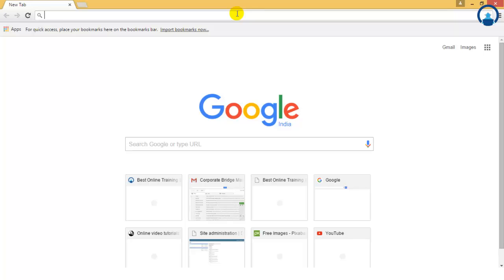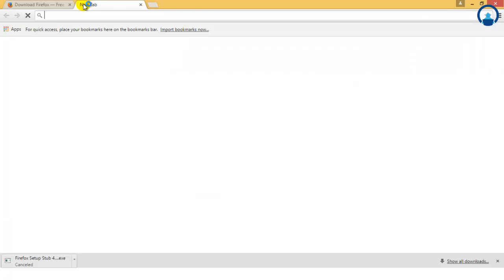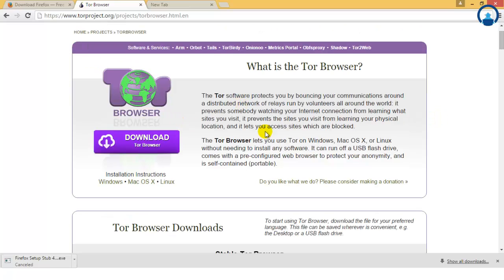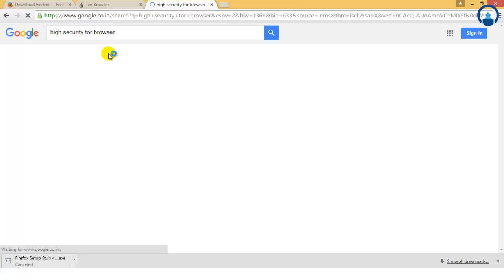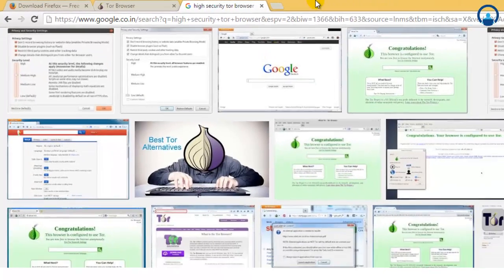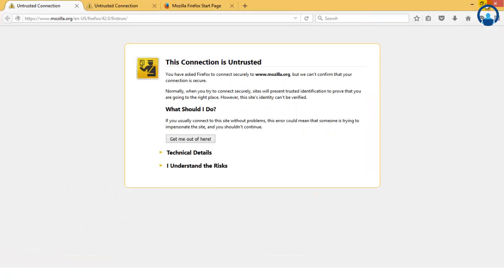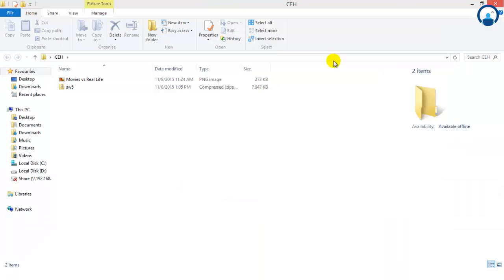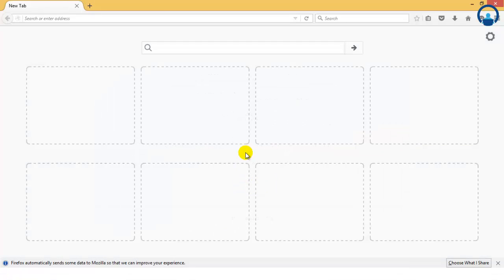12 Web Browsers and Privacy